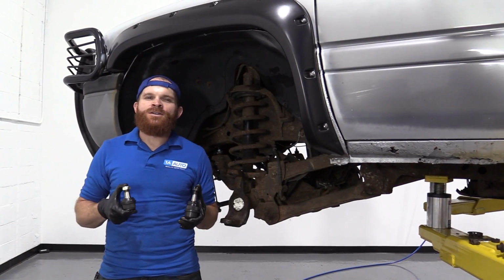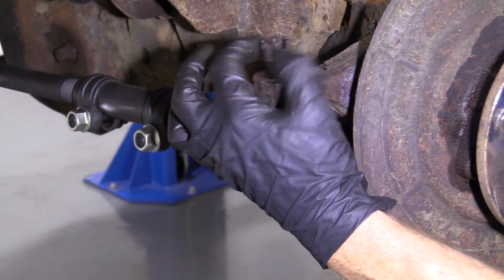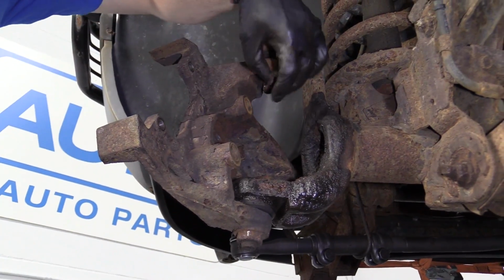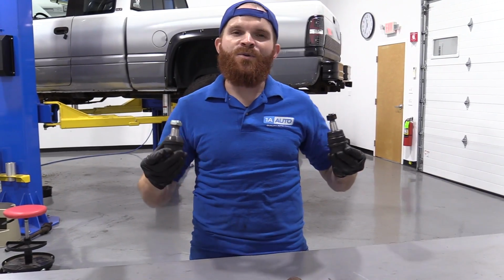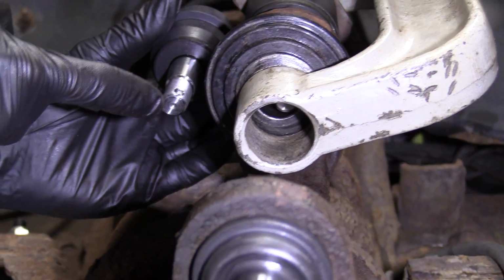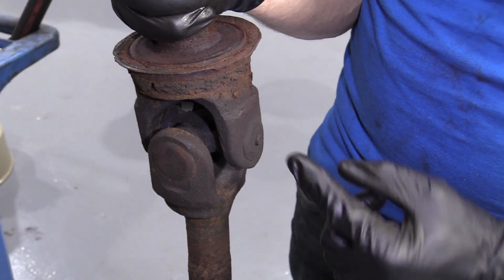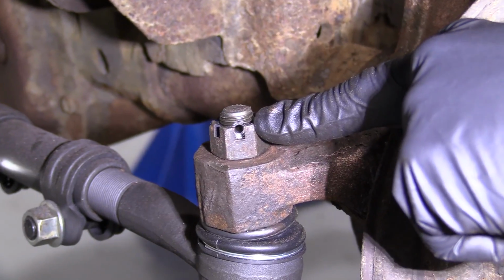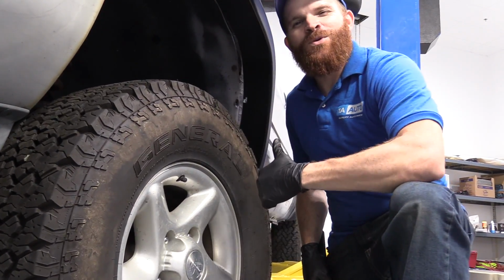How to Replace Front Ball Joints 94-02 Dodge RAM 1500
Shop on 1AAuto.com:
Ball Joint Set
1A Auto shows you how to repair, install, fix, change or replace loose, worn, or creaking ball joints. This video is applicable to the 94, 95, 96, 97, 98, 99, 00, 01, 02, Dodge Ram.

This repair was done on a 1996 Dodge Ram 1500 and the process should be similar on the following vehicles:
1994 Dodge Ram 1500
1995 Dodge Ram 1500
1996 Dodge Ram 1500
1997 Dodge Ram 1500
1998 Dodge Ram 1500
1999 Dodge Ram 1500
2000 Dodge Ram 1500
2001 Dodge Ram 1500

🔧 List of tools used:
• 21mm Socket
• 22mm Socket
• Ball Joint Press
• Side Cutters
• 1-1/8 Inch Socket
• 1-3/4 in Socket
• 9/16 in 12-Point Socket
• 1/2 Inch Breaker Bar
• Ratchet
• Socket Extensions
• Anti-Seize Grease
• Brake Grease
• Brake Parts Cleaner
• 10mm Hex Socket
• Hammer